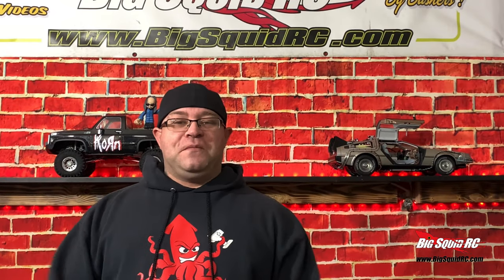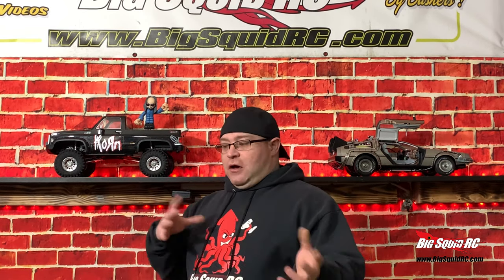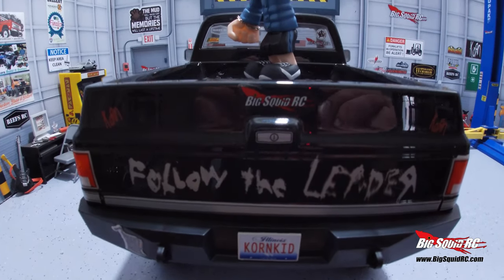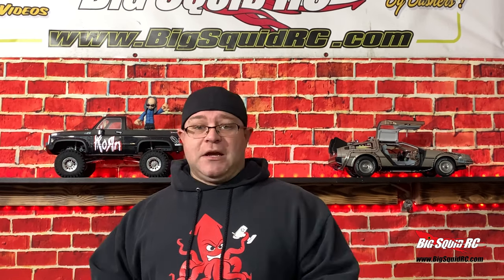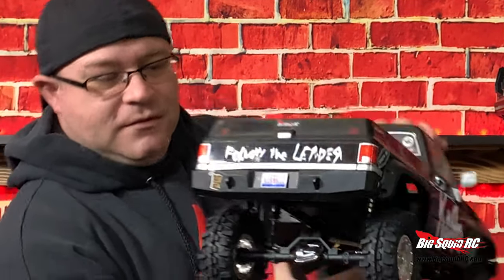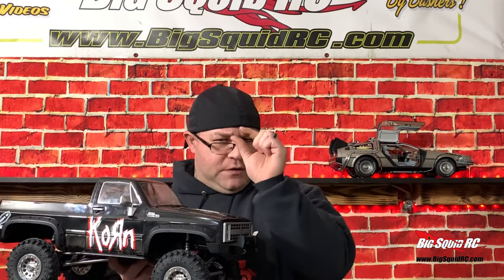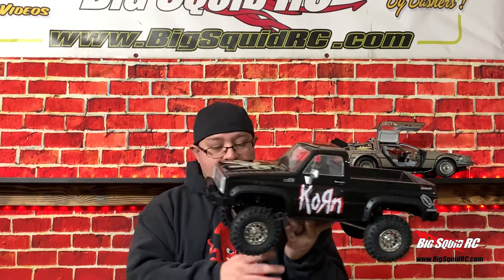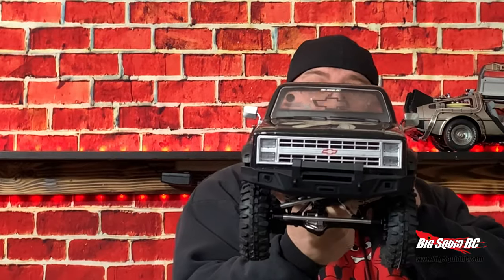GMADE Buffalo Pickup Kit FINISHED!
The GMADE Buffalo Pickup is finished! Jeremy has gone all out with some KORN livery and it looks amazing!  Don't forget to check out the sister channel to see it in action!